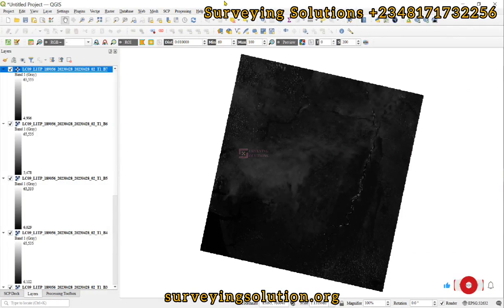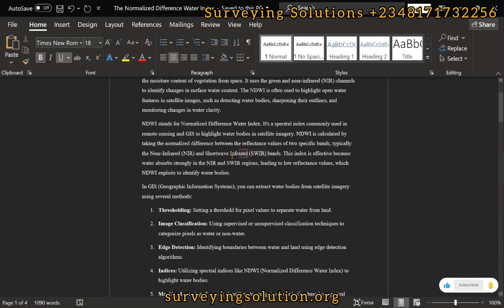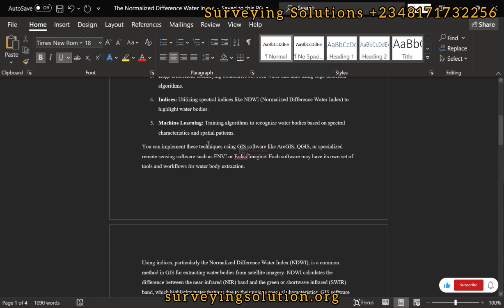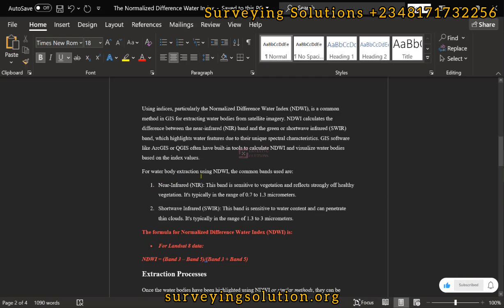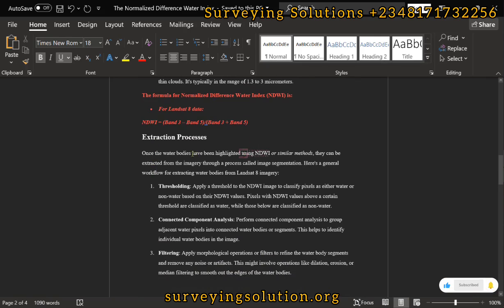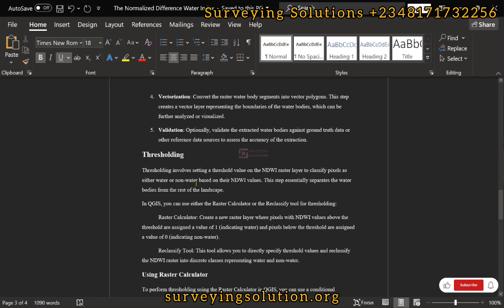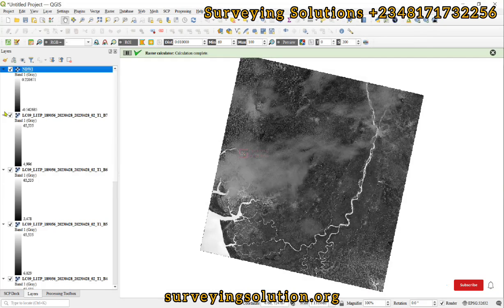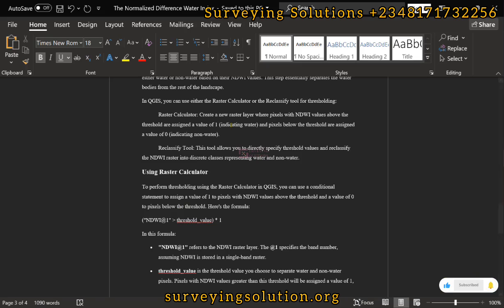How to Calculate NDWI using QGIS | Extract Waterbodies from Satellite Imageries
NDWI stands for Normalized Difference Water Index. It's a spectral index commonly used in remote sensing and GIS to highlight water bodies in satellite imagery. NDWI is calculated by taking the normalized difference between the reflectance values of two specific bands, typically the Near-Infrared (NIR) and Shortwave Infrared (SWIR) bands. This index is effective because water absorbs strongly in the NIR and SWIR regions, leading to low reflectance values, which NDWI exploits to identify water bodies.

NDWI = (Band 3 – Band 5)/(Band 3 + Band 5)